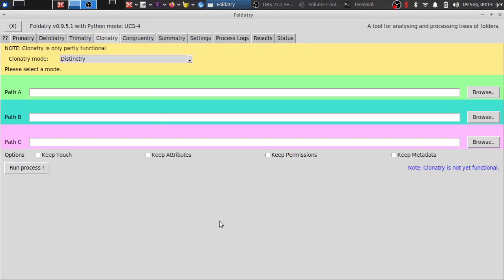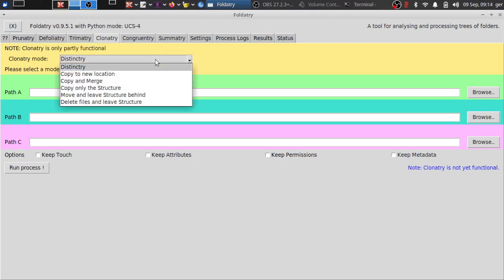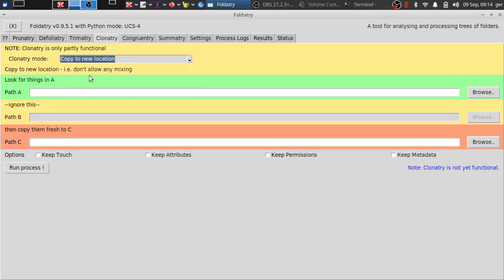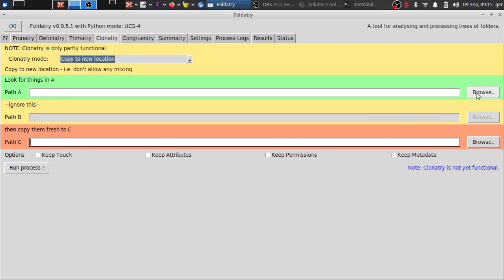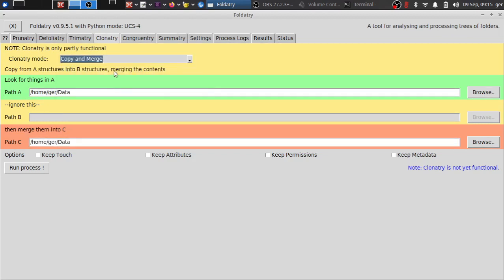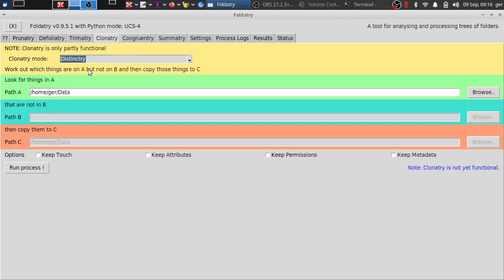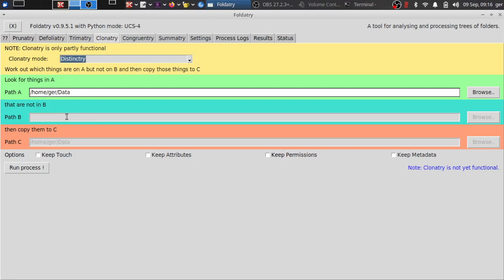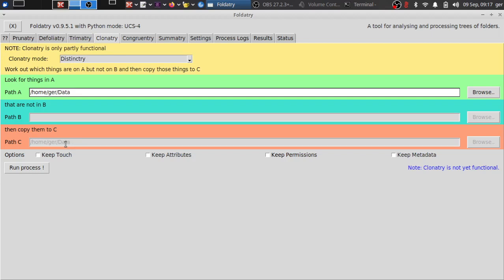Foldatry Introduction GUI E Clonatry (obsolete)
Note: this video is now obsolete - see the video about the Replatry set of features.
Description and tour of the widgets in the Clonatry tab of the application Foldatry. This has the function of providing several useful ways to copy and delete files in nominated folders.